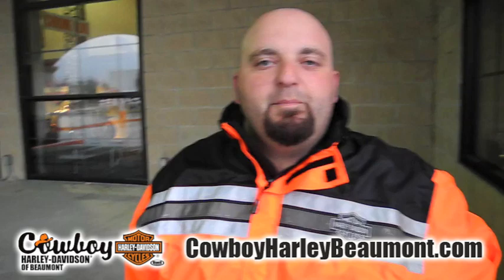Harley-Davidson Hi-Vis rain Suit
Available now at Cowboy Harley-Davidson of Beaumont.
Lightweight waterproof high-visibility 100% nylon with mesh lining. Double storm-flap zippered front with hook-and-loop closures. Two zipper hand-warmer pockets and one inside chest pocket. Stretch fit hood reduces bulk to fit comfortably under helmet. Pant features 3/4 leg zipper and heat shields with extended protection on right leg. Rear-end anti-slip traction. Stirrups, removable suspenders and easy-access thigh pocket. 3M™ Scotchlite™ Reflective Material stripes and graphic for additional visibility. Measures 14" x 13" when packed.